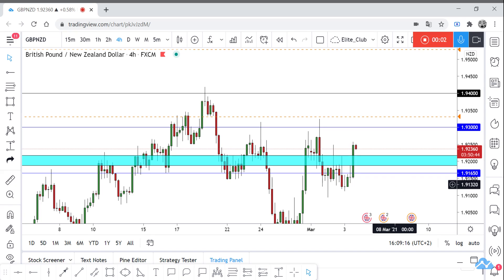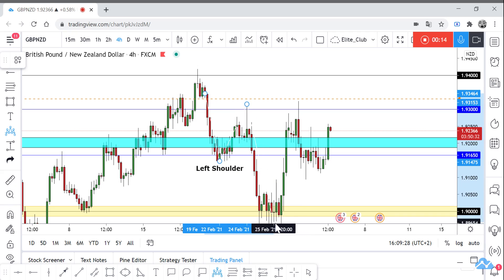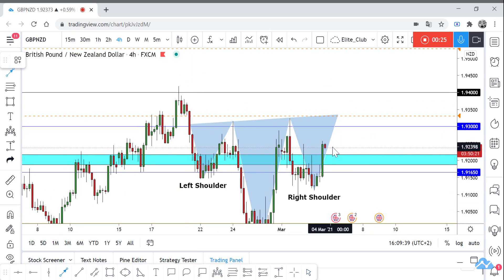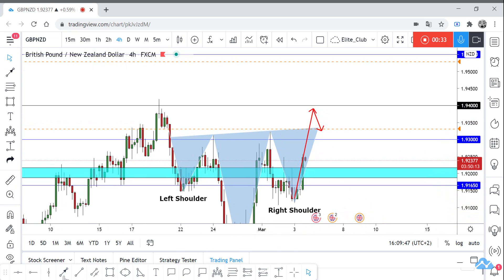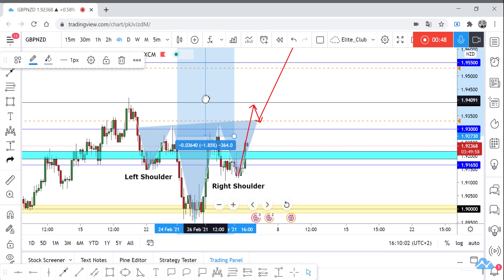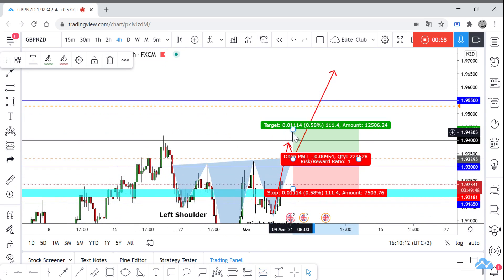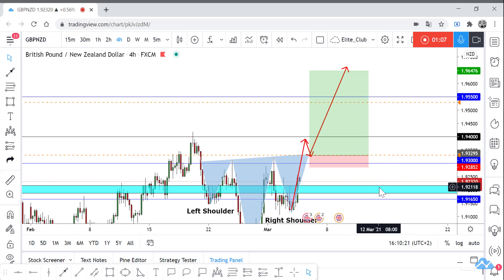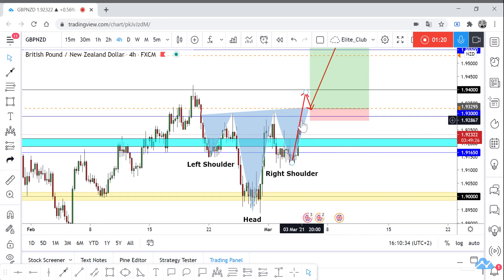GBP/NZD New Analysis And Free 300 Pips